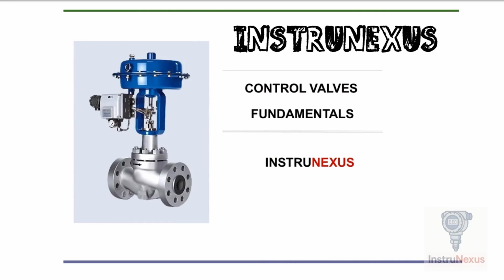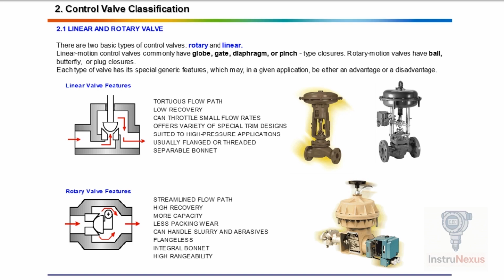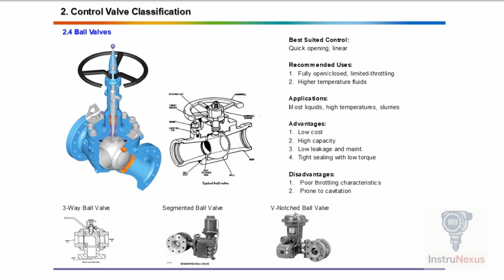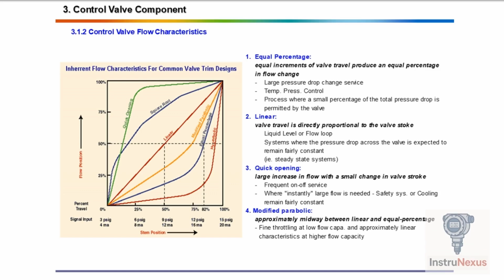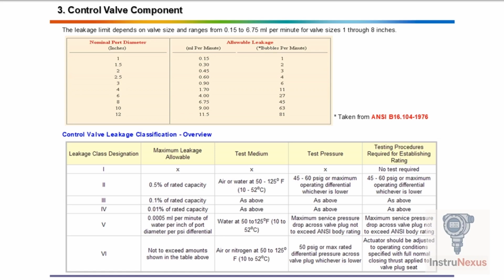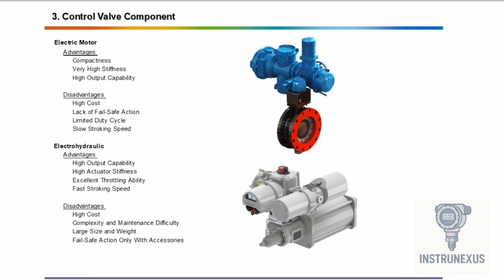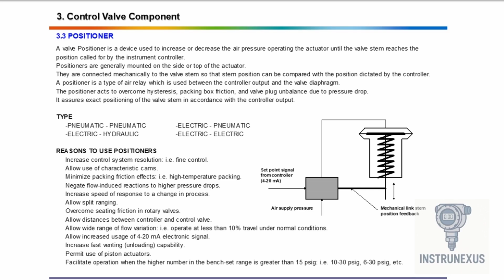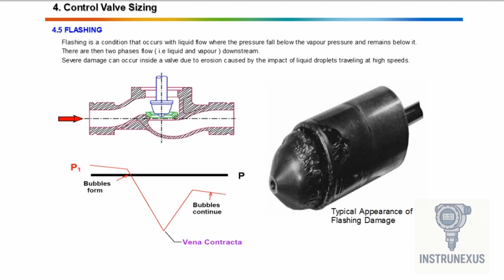Control Valves Explained | Types, Sizing, Flow Characteristics & Leakage Classes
In this video, we take a deep dive into Control Valves, one of the most critical components in process automation. Whether you're a beginner or a working instrumentation engineer, this video will give you a comprehensive understanding of:

✅ Introduction to Control Valves
✅ Classification of Control Valves
✅ Key Components of a Control Valve
✅ Control Valve Sizing Basics
✅ Valve Flow Characteristics (Linear, Equal %, Quick Opening)
✅ Valve Leakage Classifications (ANSI/FCI Classes I to VI)
✅ Real-world Applications, Advantages & Disadvantages

We’ve kept the concepts clear, visual, and practical, making it easy for anyone to understand.

📌 Perfect for:
Instrumentation & Control Engineers, Engineering Students, Technicians, Plant Operators, and Automation Enthusiasts.

💬 Got questions or want to see a specific topic? Drop it in the comments!

📍 Follow us for more:
📚 Coming soon: E-books & Short Courses

🎯 Stay Curious. Stay Calibrated.